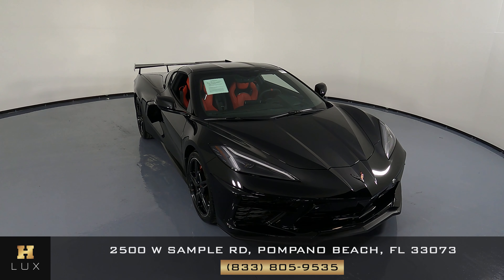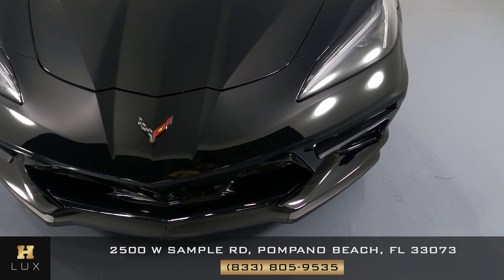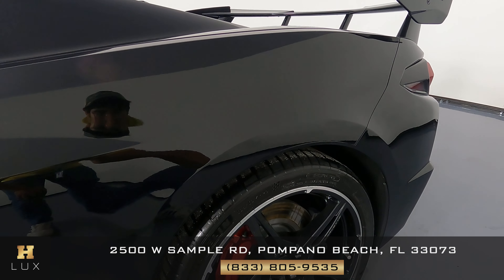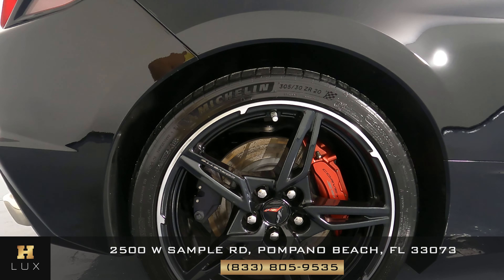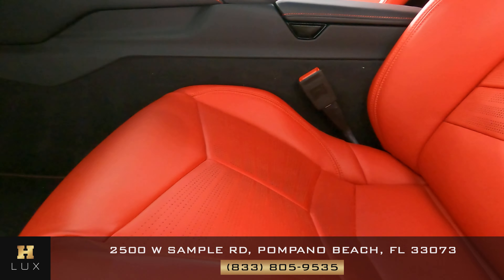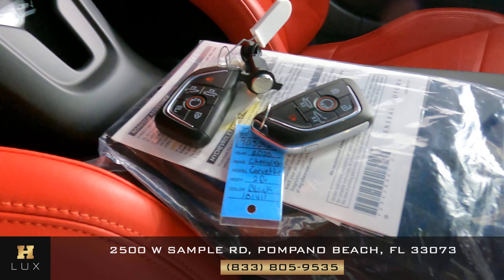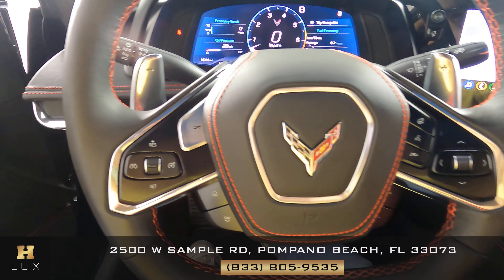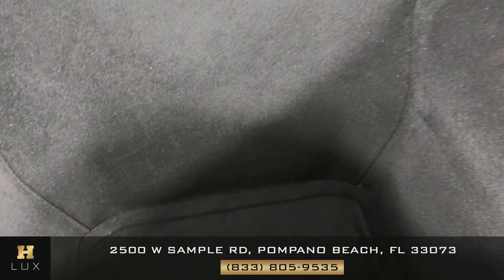2020 CORVETTE STINGRAY 3LT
1G1Y82D43L5101411